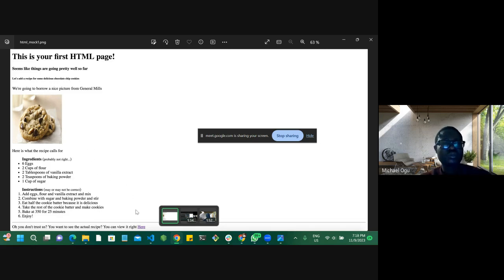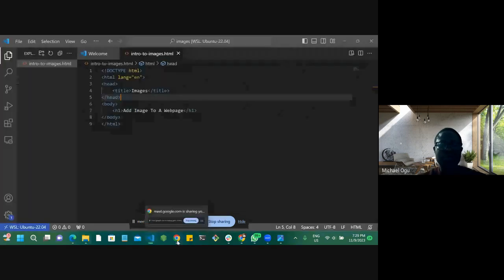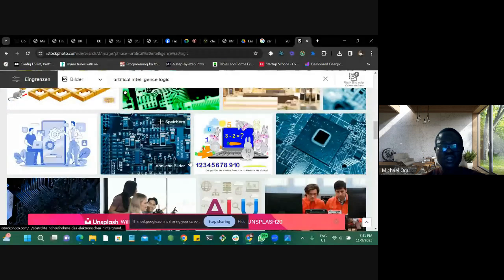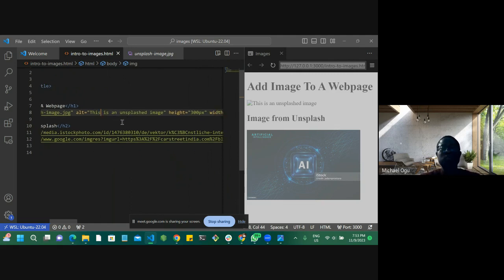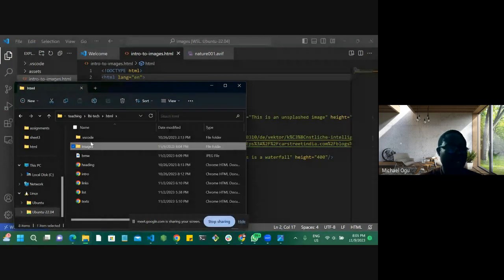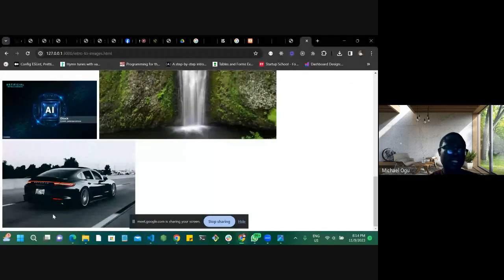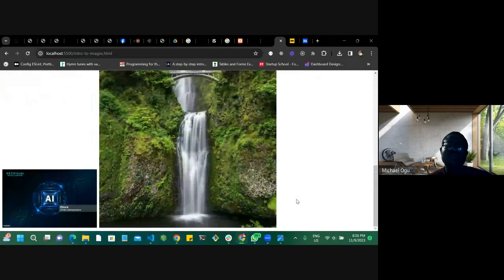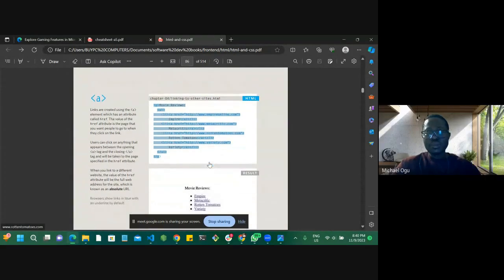html adding images